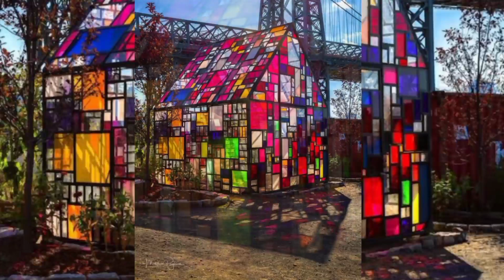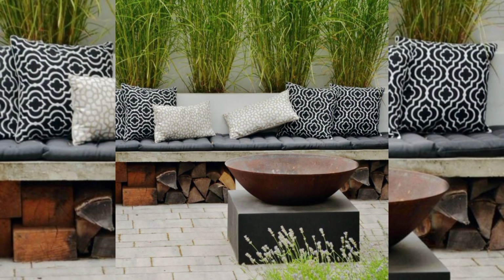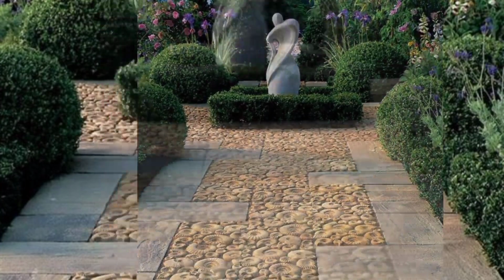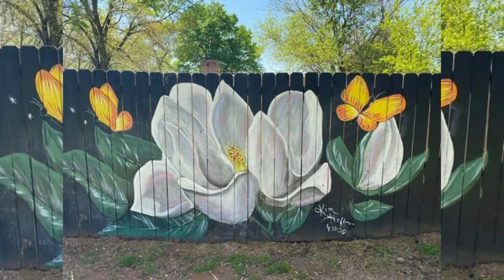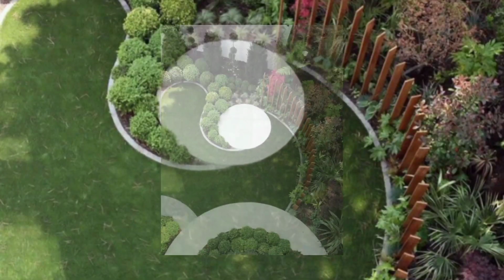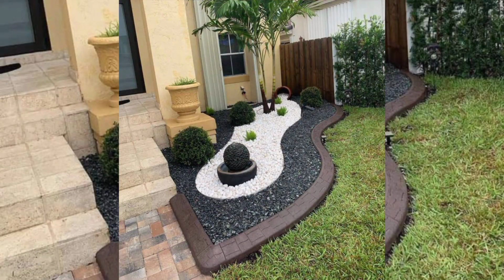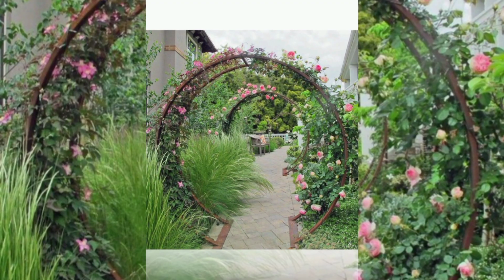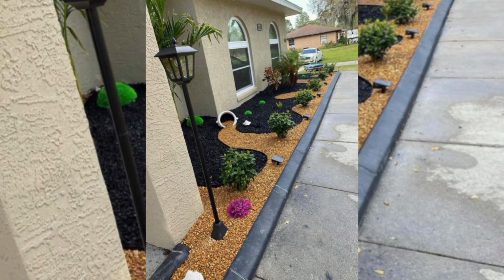Hard Landscaping ideas for Garden|Hard Landscaping materials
sloved quires